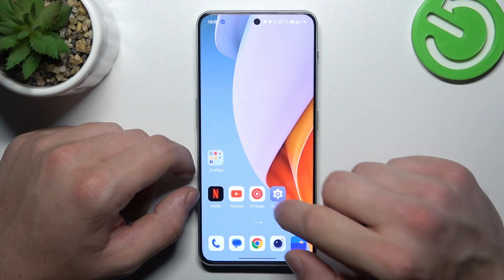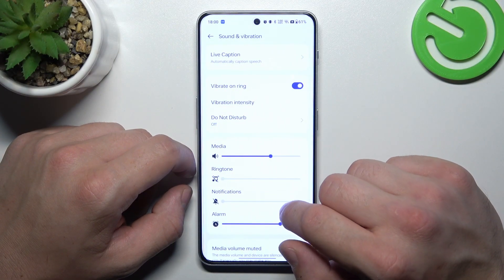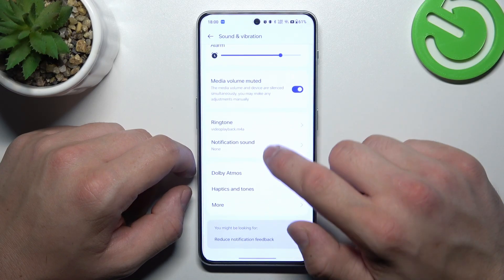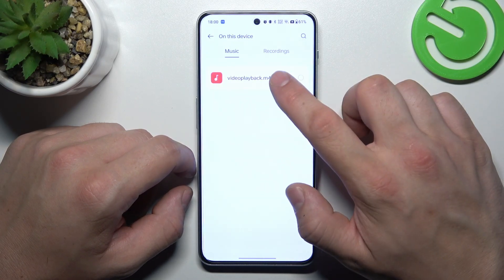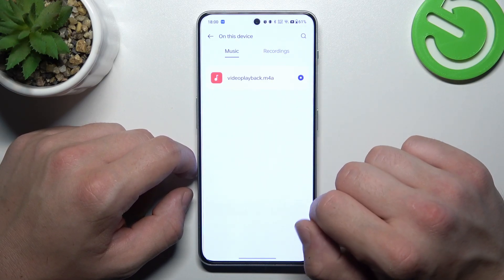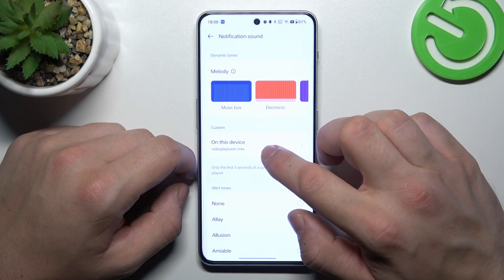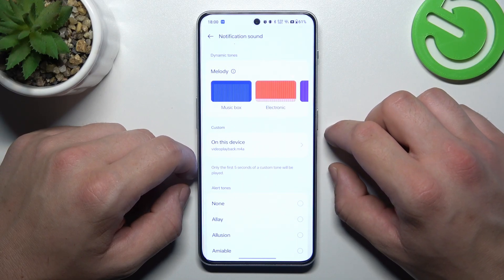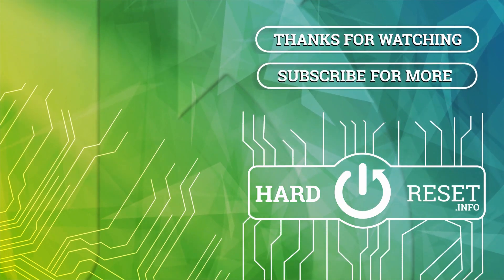How To Set Custom Notifications Sounds On One Plus Nord N30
In this video tutorial, we will show you how to personalize your OnePlus Nord N30 by setting custom notification sounds. By default, your device comes with a range of pre-installed notification sounds, but you may want to use your own preferred sound for specific apps or contacts.

How to set custom notification sounds on OnePlus Nord N30?
Can I use my own MP3 files as notification sounds on OnePlus Nord N30?
Where can I find custom notification sounds for OnePlus Nord N30?
Are there any apps that offer a wide range of notification sounds for OnePlus Nord N30?
Can I assign different notification sounds to different apps on OnePlus Nord N30?
How to set a custom notification sound for a specific contact on OnePlus Nord N30?